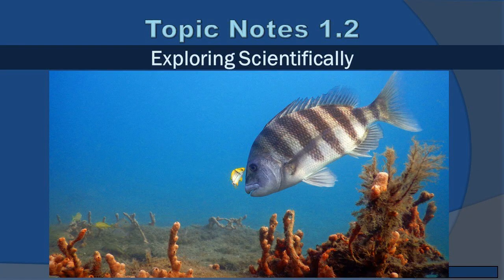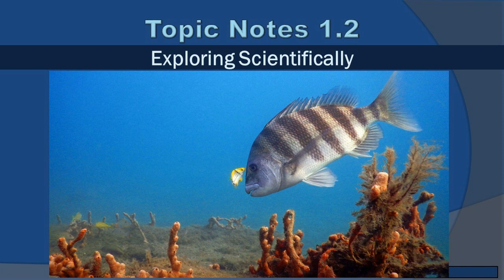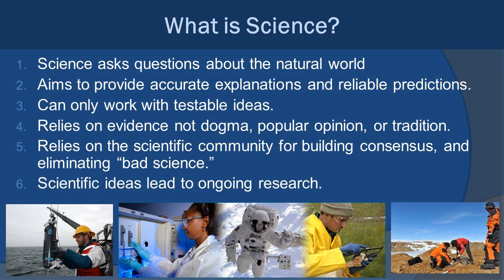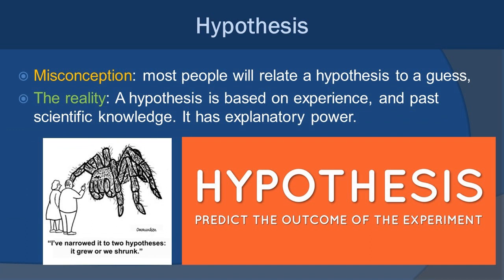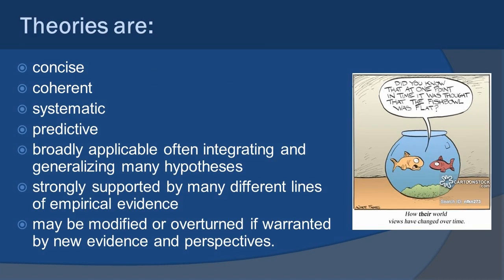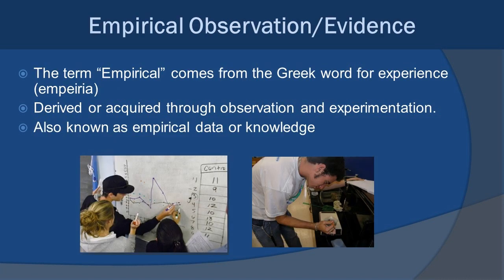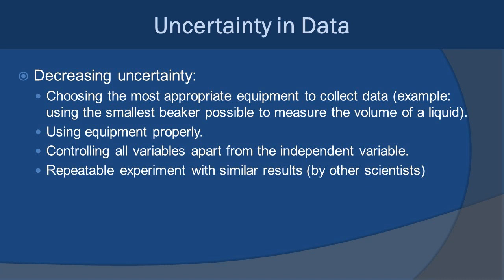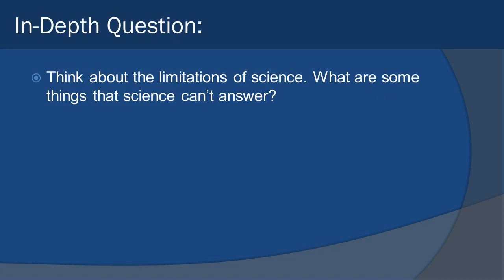Topic Notes 1.2: Exploring Scientifically - 2019